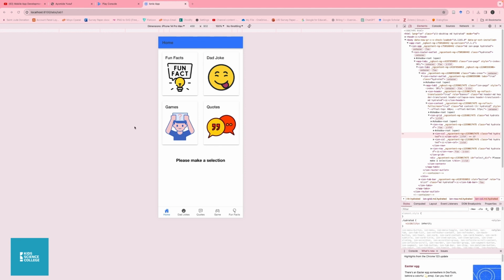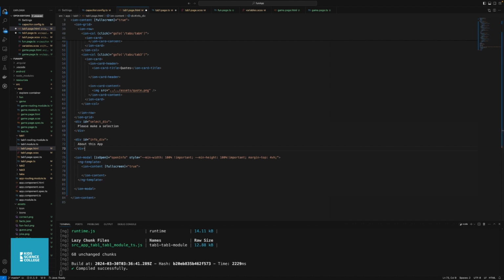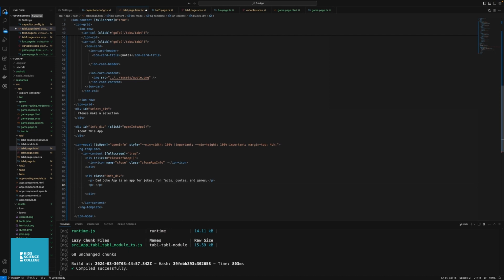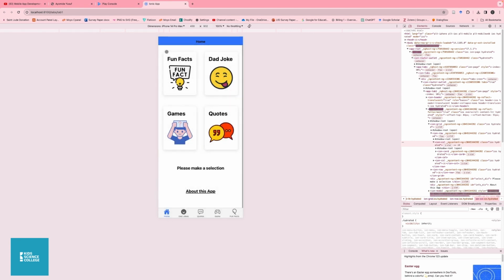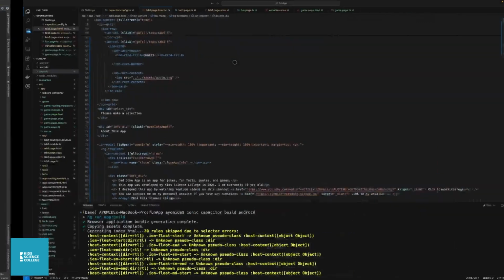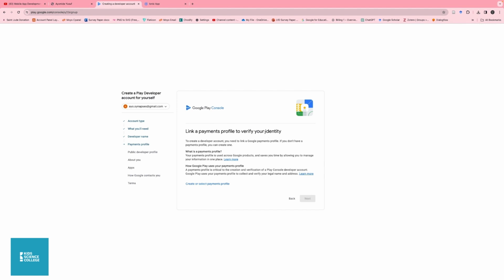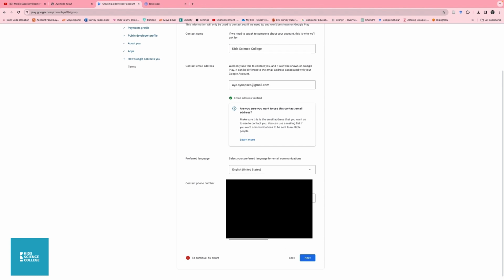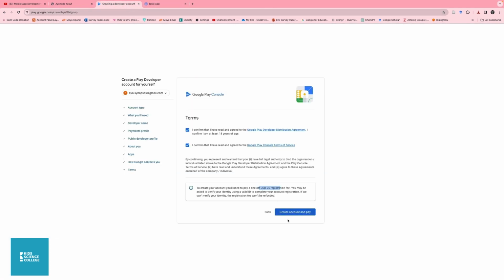Get Your Ionic App on Android Play Store Fast and Easy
Learn how to get your Ionic app on the Android Play Store quickly and easily with this tutorial. No need to be an expert in Angular or Android Studio - we'll guide you through the process step by step!